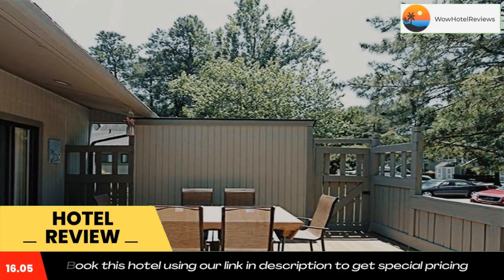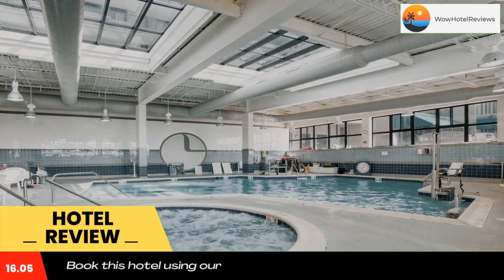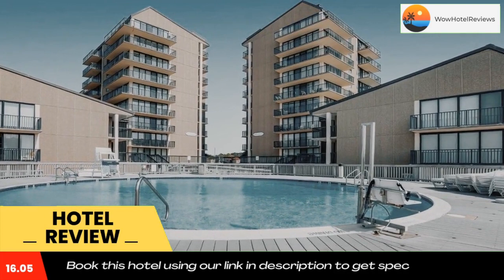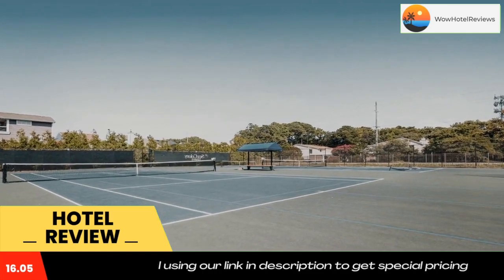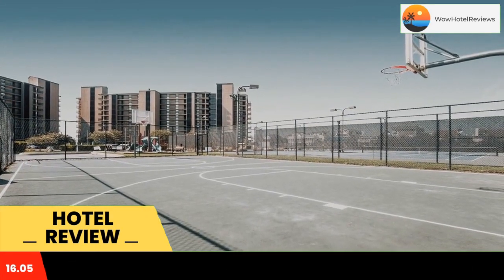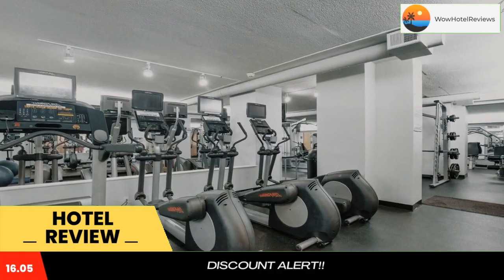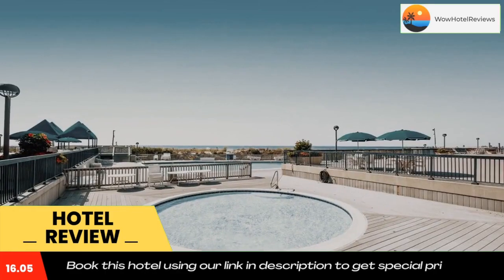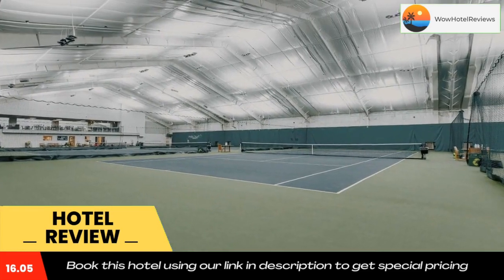Sea Colony - 8101 Racquet Review - Bethany Beach , United States of America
Sea Colony - 8101 Racquet

Sea Colony - 8101 Racquet provides accommodations in Bethany Beach. Featuring a playground, this property is located a short distance from South Bethany Beach and Bethany Beach. The property has an ATM and free WiFi throughout the property.

All air-conditioned units at the hotel come with a fridge, an oven, a coffee machine, a bath or shower, free toiletries, a TV with cable channels and Blu-ray player. At Sea Colony - 8101 Racquet rooms are equipped with a private bathroom and bed linen.

Guests at the accommodation will be able to enjoy activities in and around Bethany Beach, like cycling.

Thunder Lagoon Waterpark is 5.8 miles from Sea Colony - 8101 Racquet, while Northside Park is 7.3 miles from the property. The nearest airport is Ocean City Municipal Airport, 17 miles from the hotel.